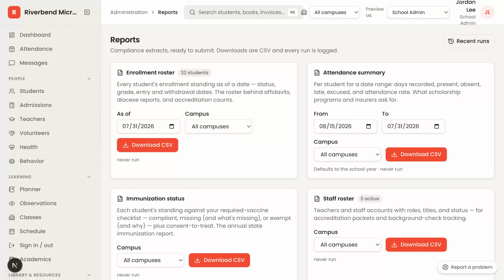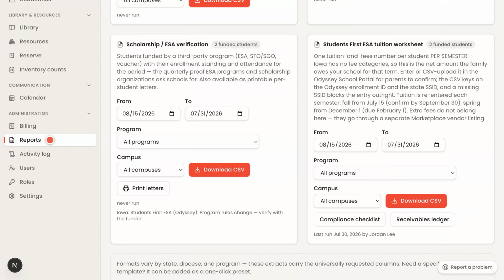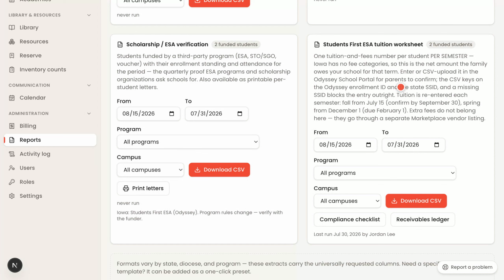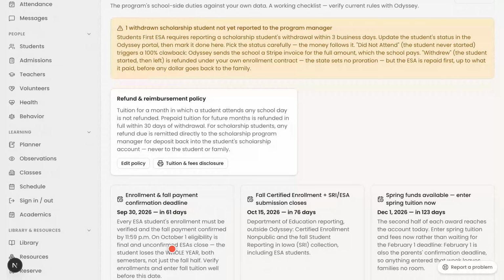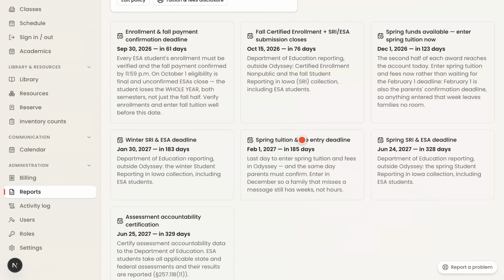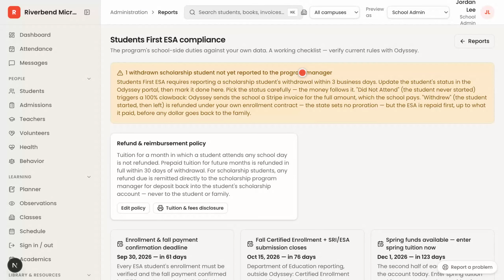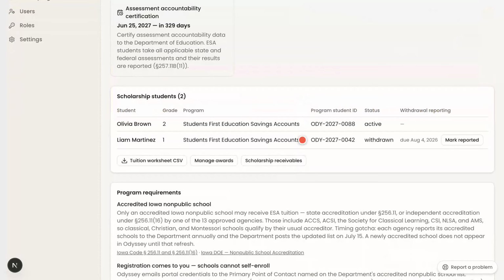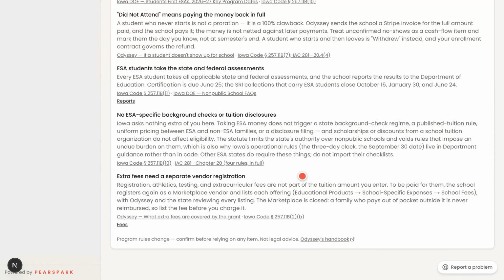How to run Iowa Students First ESA compliance | Pearspark in 60 seconds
Run Iowa Students First ESA compliance in Pearspark — the all-in-one platform for small private schools — in under a minute.

Students First is Iowa's Education Savings Account program, administered by the Iowa Department of Education and paid through Odyssey. It runs on a semester clock: tuition twice a year, a September 30 eligibility cliff, and withdrawals reported within 3 business days. Pearspark keeps every one of those dates on a card and every student on a roster.

The steps:
1. Click Reports under Administration in the sidebar
2. Read the Students First ESA tuition worksheet card — one tuition-and-fees number per semester
3. Note that the upload keys on the Odyssey enrollment ID and the state SSID
4. Click Compliance checklist on the card
5. Read the September 30 enrollment and fall payment confirmation deadline
6. Check the December 1 and February 1 spring cards
7. Read the withdrawal banner — Iowa reports within 3 business days
8. Choose the status carefully: Did Not Attend is a 100% clawback, Withdrew is not
9. Check the per-student clock on the roster and click Mark reported when it is filed
10. Read the requirement on extra fees — they need a separate Marketplace vendor listing

For Iowa nonpublic schools and micro schools taking Students First ESA students.

Pearspark: student records, gradebook & transcripts, lesson planning, admissions, attendance, health & safety, tuition billing, library, and a family portal — one flat price, for a dozen students or 600.